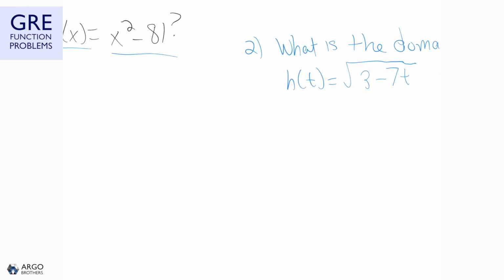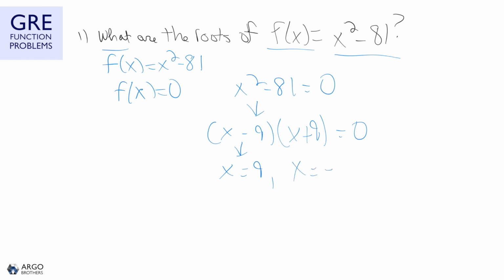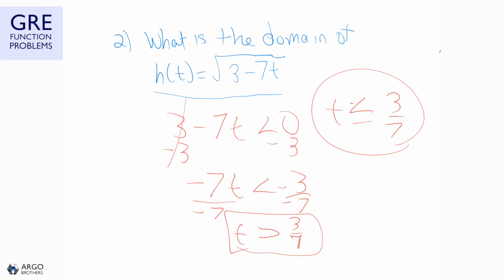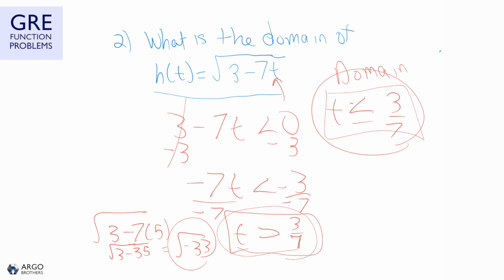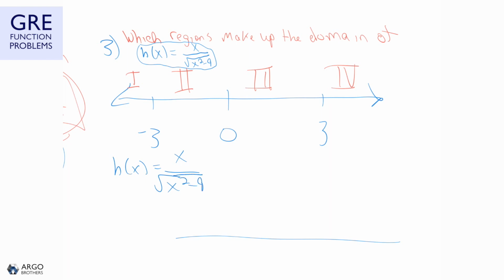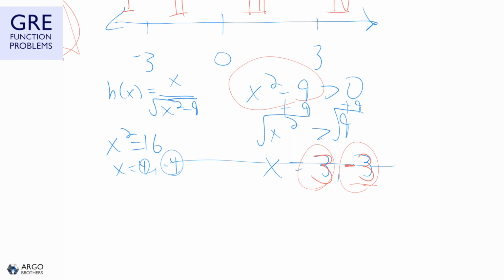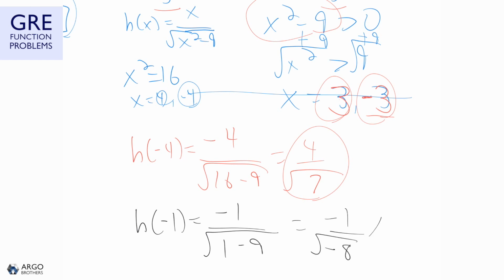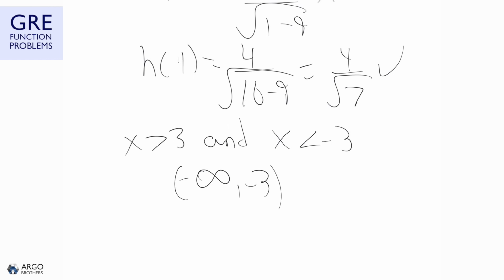GRE | Algebra - Function Problems | GRE Test Prep | ArgoPrep | GRE Math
The GRE is comprised of three core assessment areas:

• Analytical Writing
• Verbal Reasoning
• Quantitative Reasoning

These areas are designed to measure your aptitude for critical reasoning and quantitative analysis, and to assess your ability to write coherent, well-supported arguments based on provided evidence and instructions.

The core assessment areas are spread out across the exam in five scored sections: one analytical reasoning section, two verbal reasoning sections, and two quantitative reasoning sections. You will have 30 minutes to complete each Analytical Writing prompt and Verbal Reasoning section, and 35 minutes for each Quantitative Reasoning section. The exam can take anywhere from 31⁄2 - 4 hours depending on the version of the exam administered.

Your exam will consist of one scored Analytical Writing section that includes two prompts:

Analyze an Argument prompt

The Analyze an Argument prompt will present you with an argument and ask you to evaluate its merits and logical sound­ness. Unlike the Analyze an Issue prompt, you will not choose a side for this prompt. Instead, you will write a critical as­sessment of the argument presented.

The Analytical Writing section will always appear first on the exam. You will have 30 minutes to complete each prompt. The prompts are separately timed, and you can only work on one prompt at a time. The section is scored on a scale of 0-6, in half-point increments. A “6” is the highest possible score.

Analyze an Issue prompt

The Analyze an Issue prompt will present you with specific instructions on how to analyze a given topic. The topic lends itself to multiple perspectives, and there is no correct answer. What is important is that you construct a well-reasoned, cohesive argument that both supports your stance on the issue and closely follows the instructions given in the prompt.

Verbal Reasoning

In the two Verbal Reasoning sections, you will be asked to read and synthesize information presented in various forms from short sentences to multi-paragraph passages. This assessment area is designed to test your ability to comprehend and evalu­ate written material. The Verbal Reasoning sections also measures your understanding of sentence structure, punctuation, and proper use of vocabulary.

Your exam will consist of two scored Verbal Reasoning sections that include the following question types:

Reading Comprehension

Reading Comprehension questions require you to read the given passages and select the answer choice that best com­pletes the question task. Content of the passages can come from a wide-range of subject matters, and there is often more than one question that corresponds to each passage.

Text Completion

Text Completion questions require you to identify the appropriate term (or terms) that best completes a given sentence. Text Completions can have anywhere from one to three terms that need to be identified. A strong vocabulary and the ability to understand context clues are both essential in this section.

Sentence Equivalence

Sentence Equivalence questions require you to identify two terms for a single blank in a sentence that will create two similar sentences that express the same main idea. Similar to the Text Completion questions, this section requires a strong vocabulary and command of context clues.

Quantitative Reasoning
In this section, you will be asked to solve mathematical problems drawn from the subject areas of arithmetic, geometry, al­gebra, and data analysis. This section tests your ability to solve quantitative problems, understand real-world applications of mathematical principles, and interpret statistical data from charts and graphs.

Your exam will consist of two scored Quantitative Reasoning sections that include the following question types:

Quantitative Comparisons
Quantitative Comparison questions require you to analyze the relationship between two given quantities and select the answer choice that best describes the relationship. These questions focus more on understanding mathematical relation­ships and less on actual mathematical calculations.

Mathematical Problem-Solving

Mathematical Problem-Solving questions require you to use various mathematical formulas and processes to solve for the correct answer to the given problems. These are multiple-choice questions that can have either one or multiple cor­rect answers. These questions may also require you to input your own answer without being provided any answer choices to select from.

Data Interpretation

Data interpretation questions require you to interpret data from charts and graphs in order to solve for the correct an­swer. These questions are a sub-set of the Mathematical Problem-Solving questions and occur as part of a set where you will use one chart or graph to answer multiple questions.